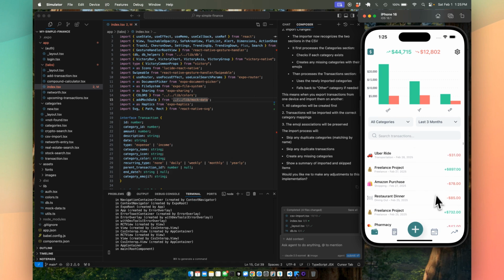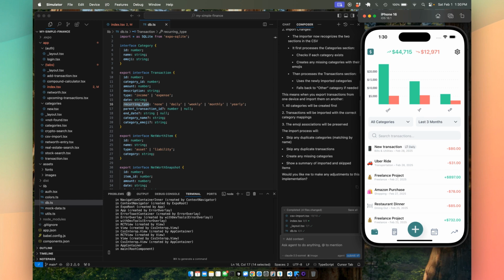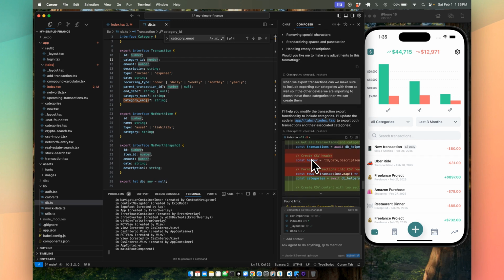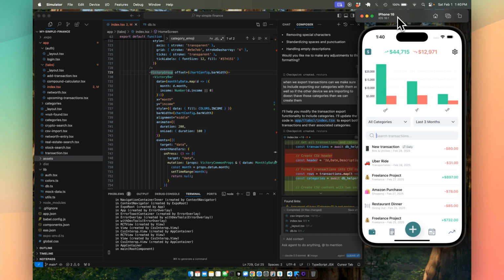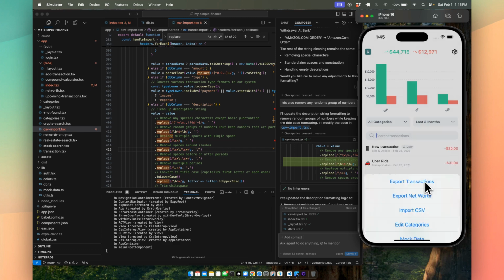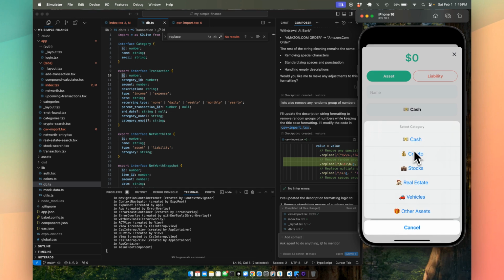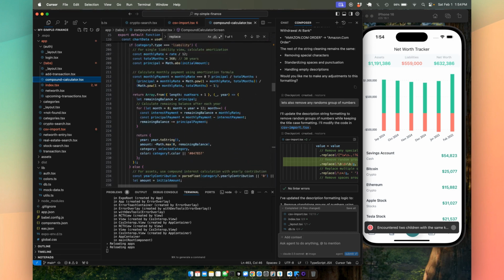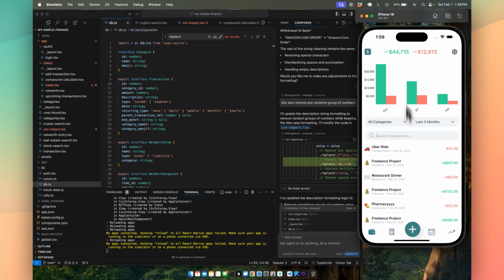Building a Finance App with AI: Recap & Learnings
Building a Finance App with AI: Recap and Insights

In this episode, we recap the progress made in developing a finance app using artificial intelligence. We explore the steps taken, challenges faced, and solutions implemented, including using React Native Reusables, handling recurring transactions, and creating visual data through victory charts. The episode highlights the importance of local-only data for privacy and cost-effectiveness and discusses the use of external services like CoinGecko and Yahoo Finance for real-time data. We also touch on exporting and importing transactions, compound interest calculations, and future development plans.

00:00 Introduction to the Finance App Series
00:07 Recap of the First Episode
00:46 Initial Challenges and Assumptions
02:41 Features and Functionality Overview
04:04 Creating and Managing Transactions
04:56 Handling Recurring Transactions
06:46 Using AI for Data Management
19:32 Exporting and Importing Transactions
22:16 Compound Interest Calculator
25:06 Net Worth Tracker and Real-Time Prices
27:48 Upcoming Transactions and Ghost Data
32:05 App Deployment and Final Thoughts